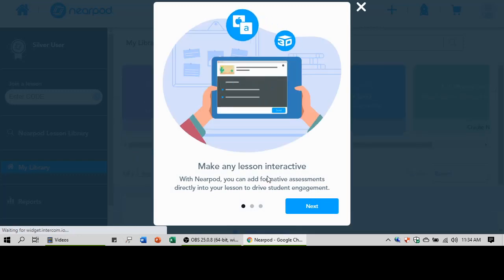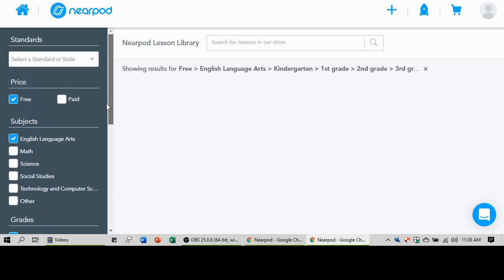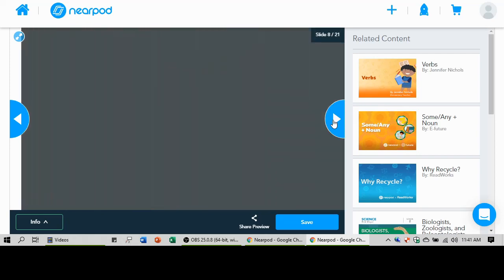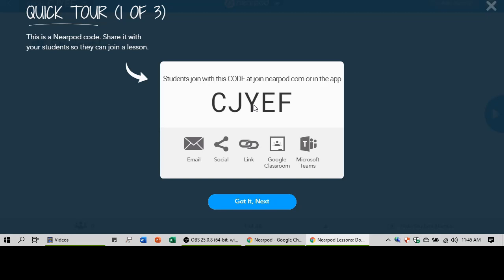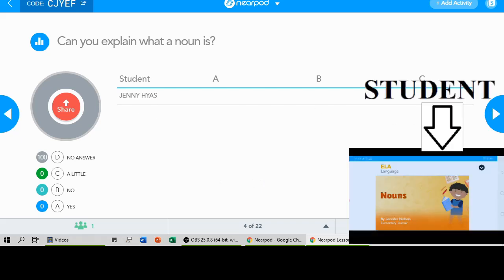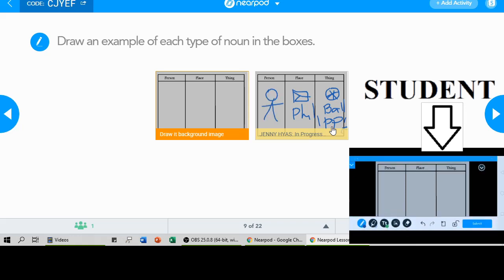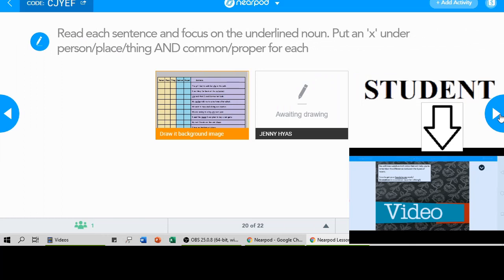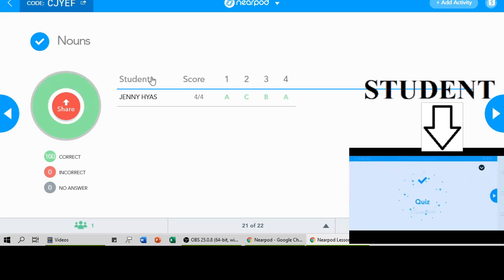Paano gamitin ang NEARPOD para sa online teaching/interactive learning? | Easy and step by step 📱💻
TUTORIAL for ONLINE TEACHING using NEARPOD -FREE and EASy